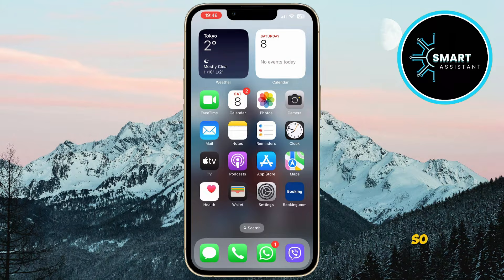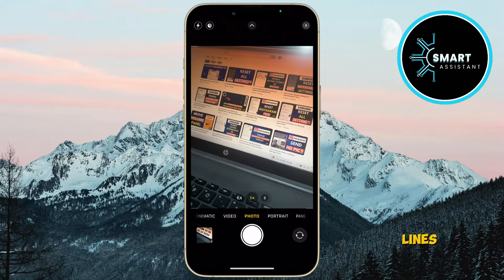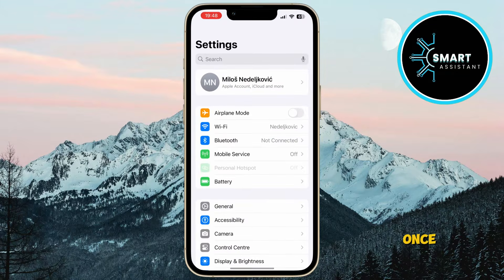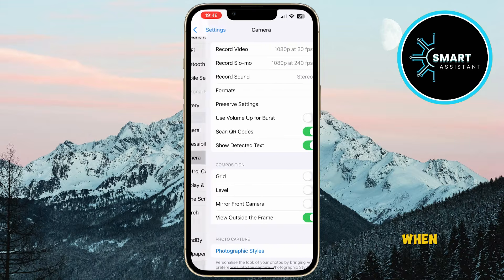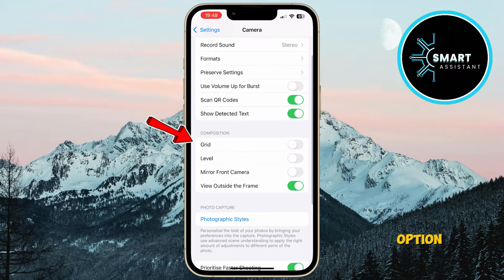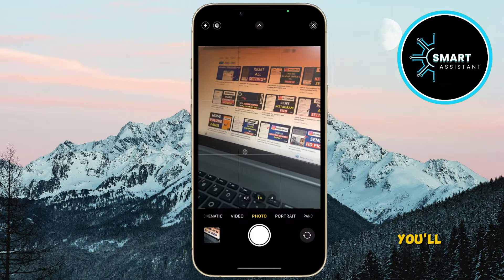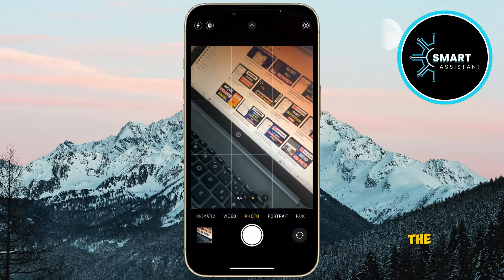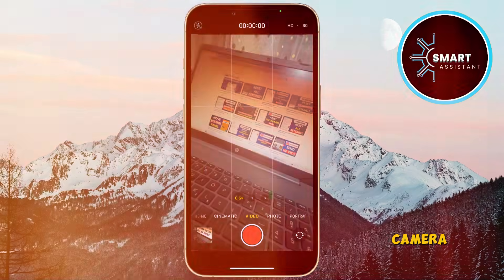How to Turn On Grid Lines on iPhone Camera (2025)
Do you want more precise photos and better composition when taking pictures? The iPhone has an option that can help! In this tutorial, I will show you how to turn on the grid lines on your phone’s camera, which will make it easier to frame your shots and take perfect photos.